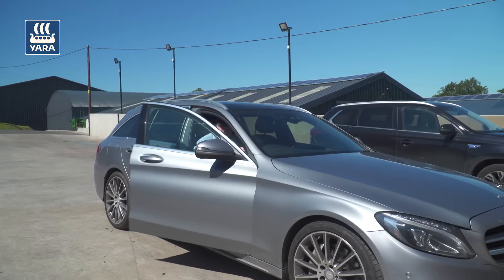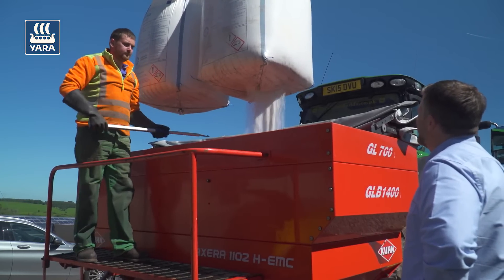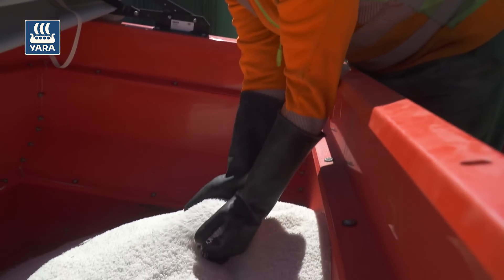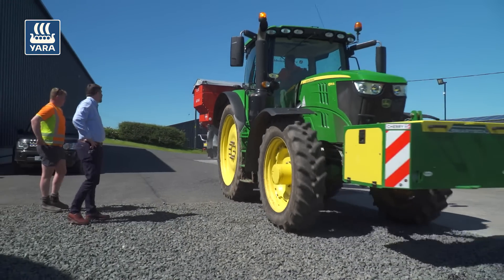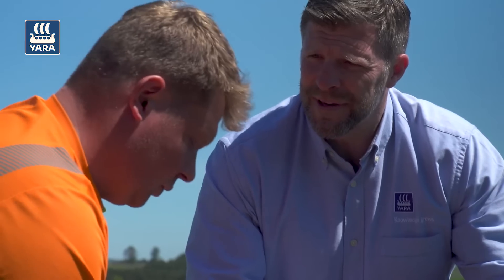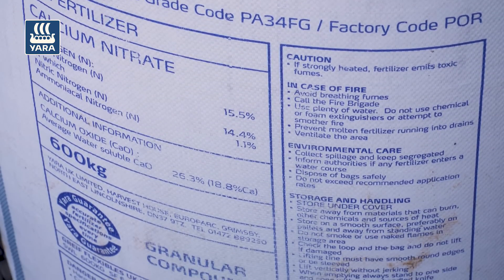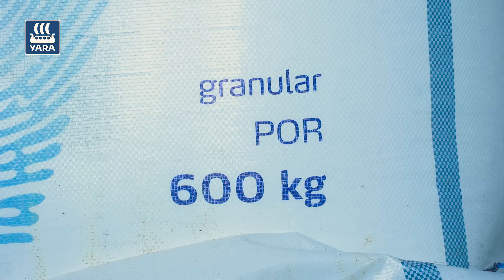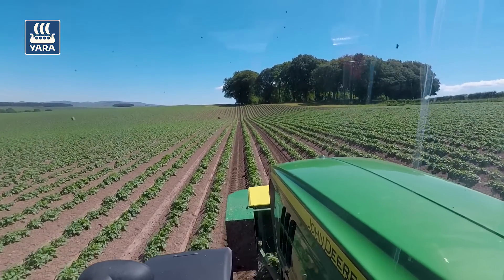Improving potato quality with YaraLiva Tropicote Calcium Nitrate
Find out why potato quality is so important for potato grower Jimmy Dagg and why YaraLiva Tropicote Calcium Nitrate fertiliser is the first choice when it comes to spreadability, tracability and reliability.